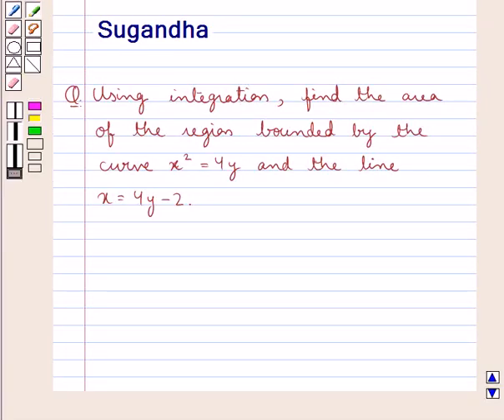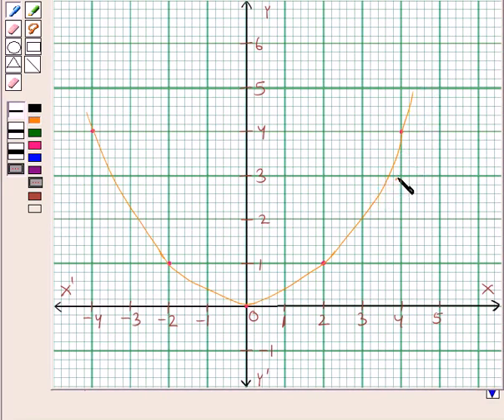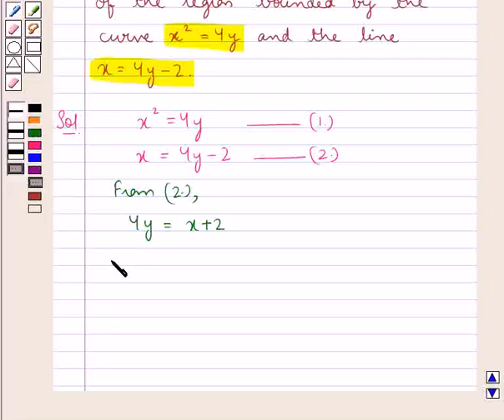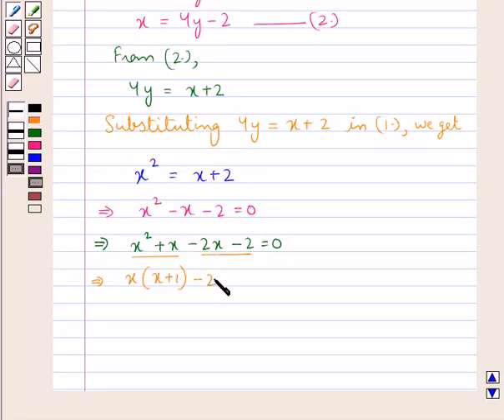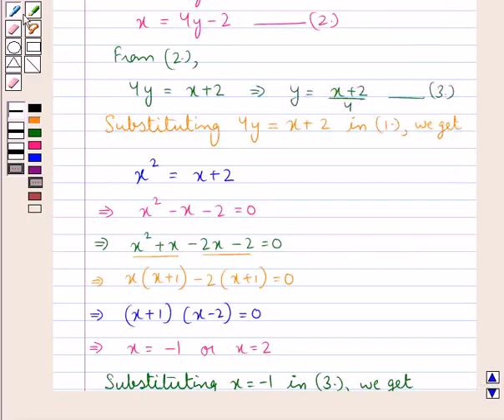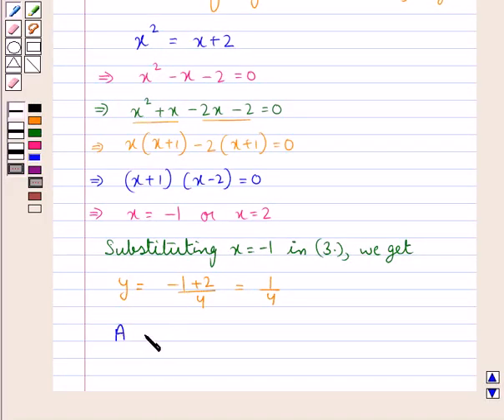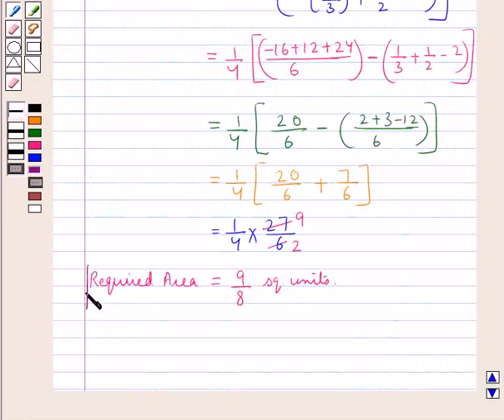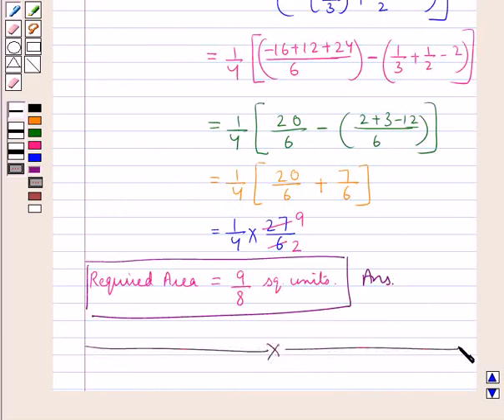Maths XII CBSE SET1 26 OP1